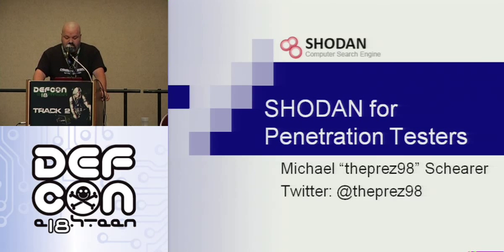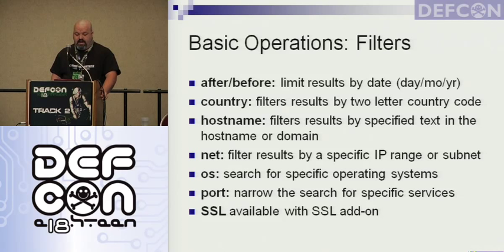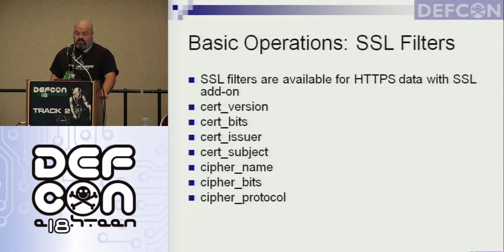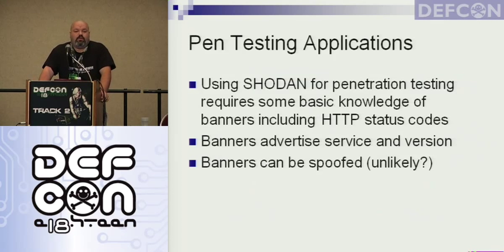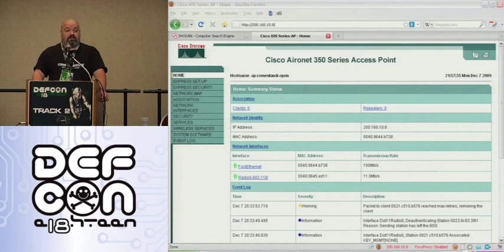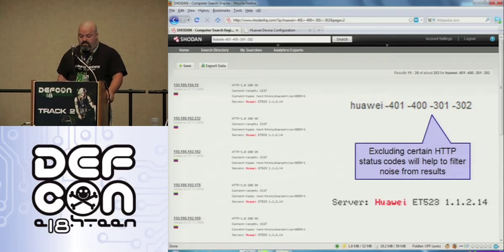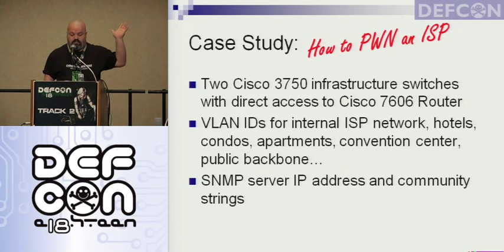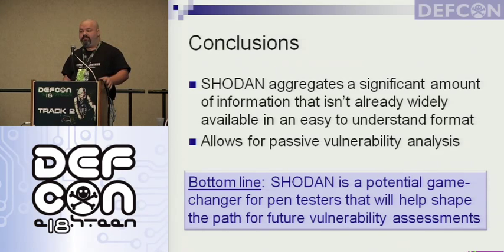Defcon 18 2010 SHODAN for Penetration Testers Michael Schearer Part